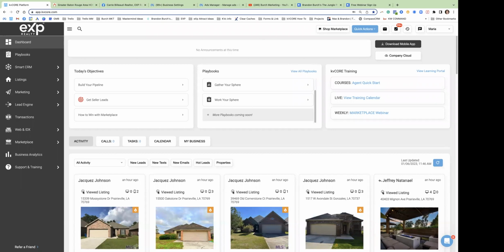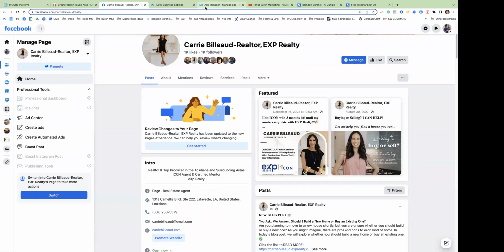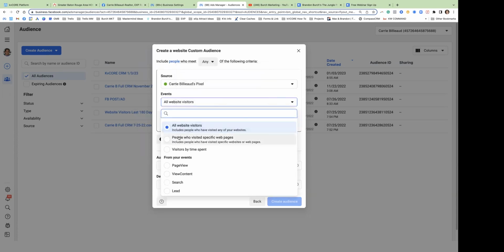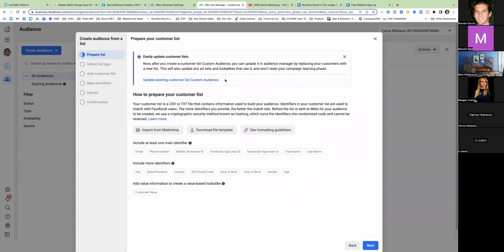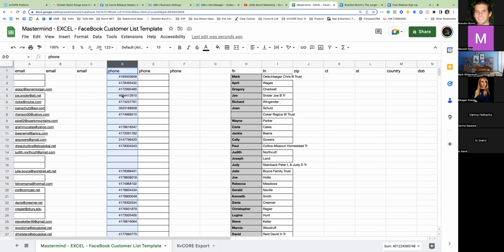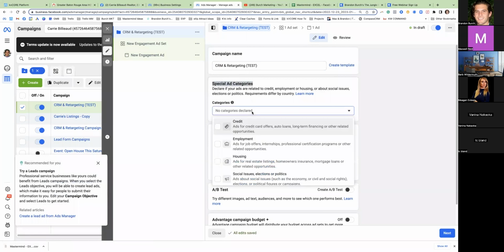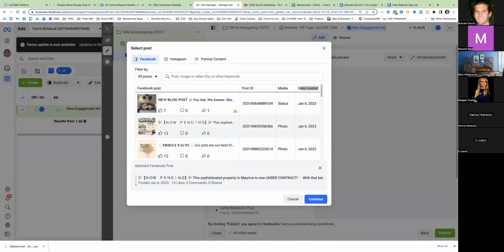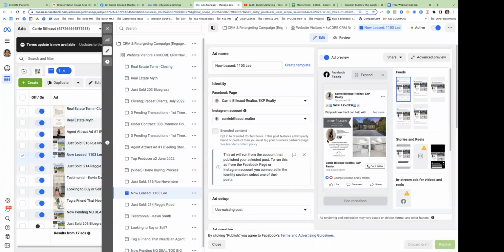3 Retargeting Strategies to Use in 2023 | Retarget your website, facebook & KvCORE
**Resource Links from recording**

TOPIC -- 3 Retargeting Strategies to Use in 2023 | Retarget your website, facebook & KvCORE

Brandon Burch
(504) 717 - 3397